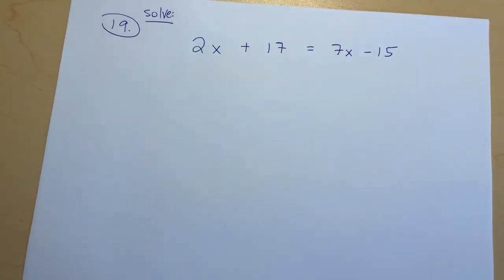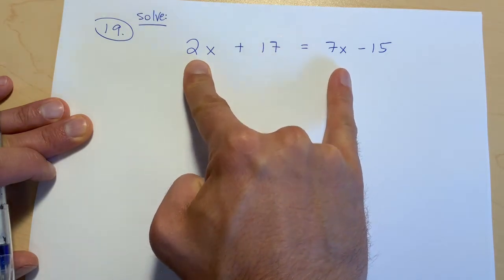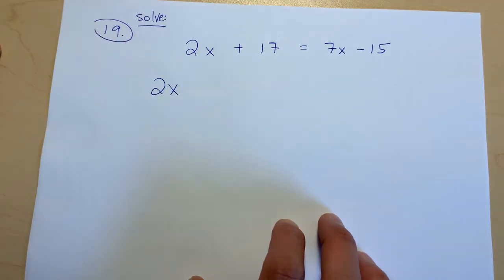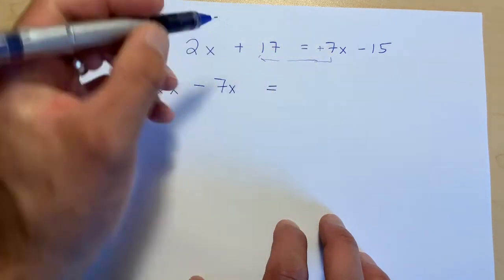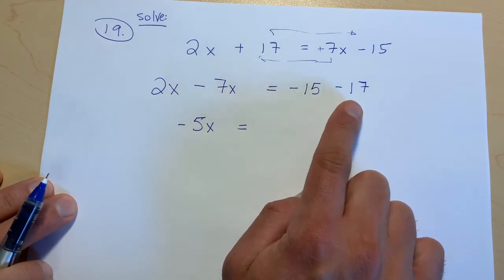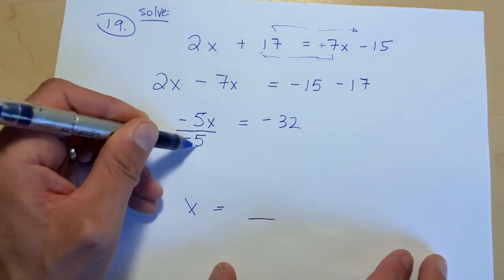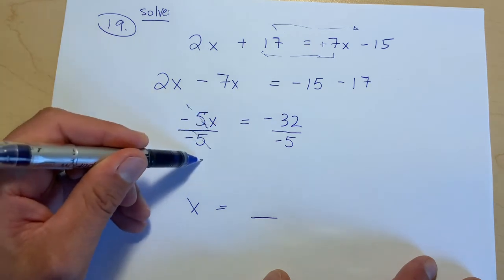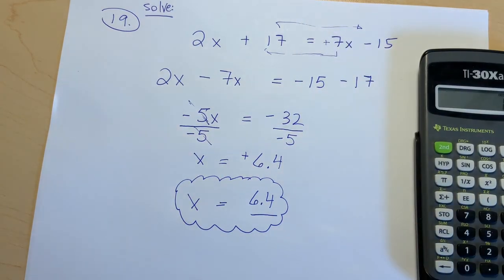Moving terms over an equals sign.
Keep on diving into the awesome world of algebra!